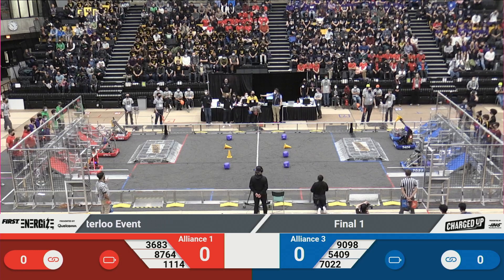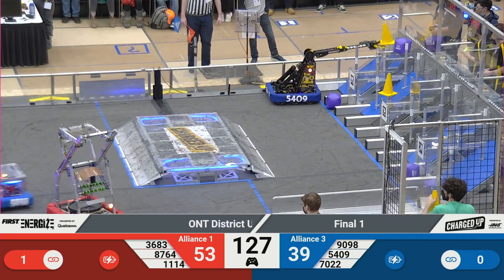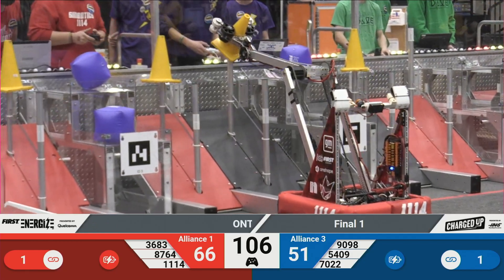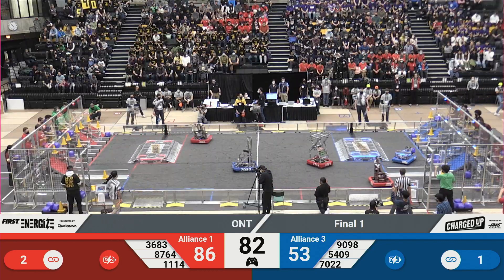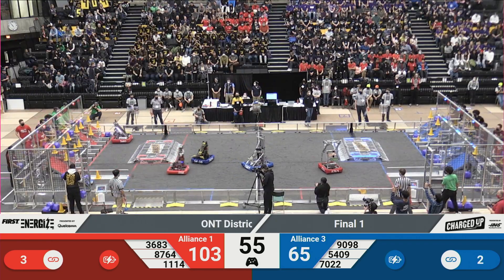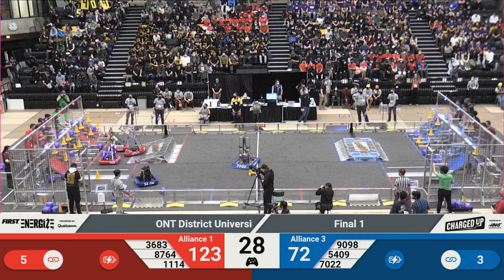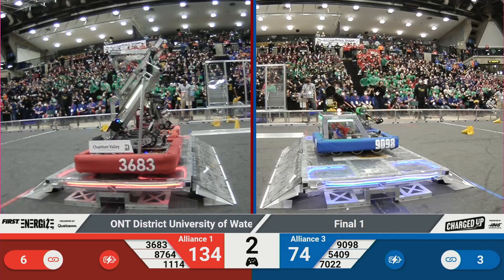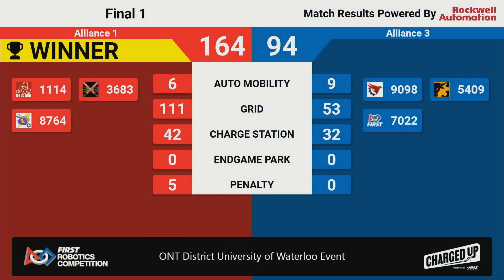Final 1 - 2023 ONT District University of Waterloo Event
2023 ONT District University of Waterloo Event
Final 1